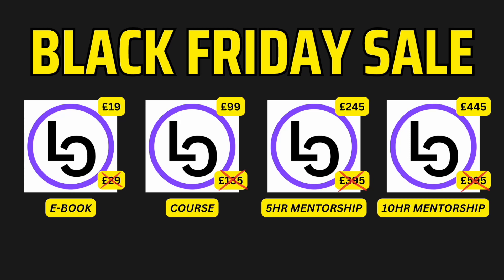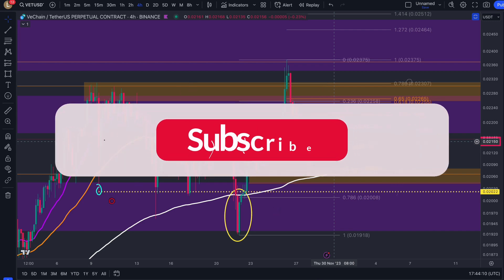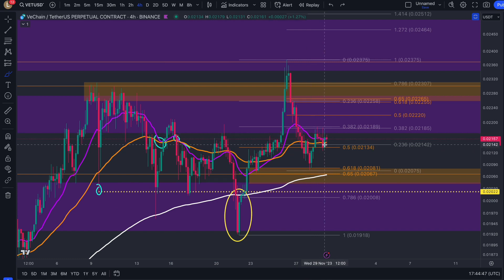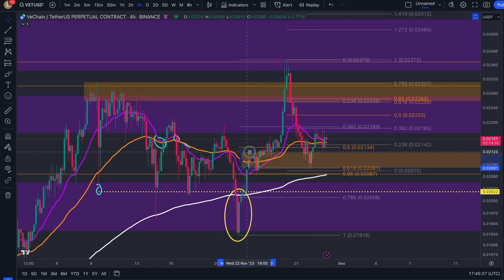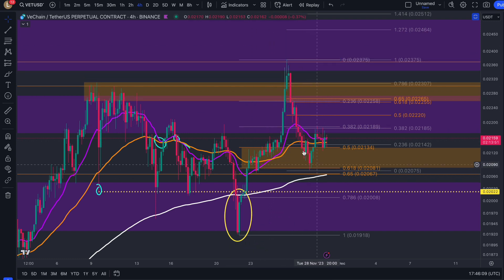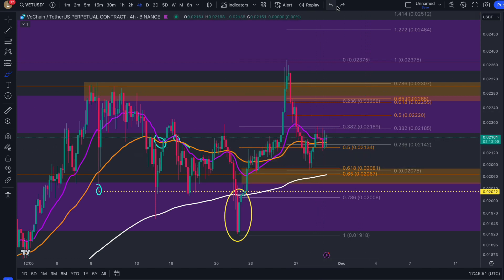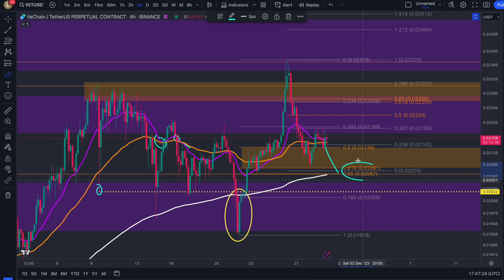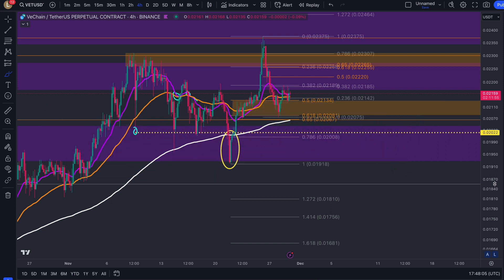VECHAIN VET: FIBONACCI GOLDEN POCKET CONFIRMED NOW BREAK THIS HIGH